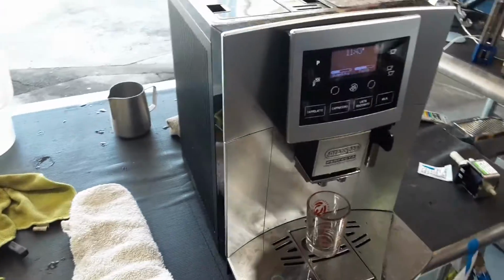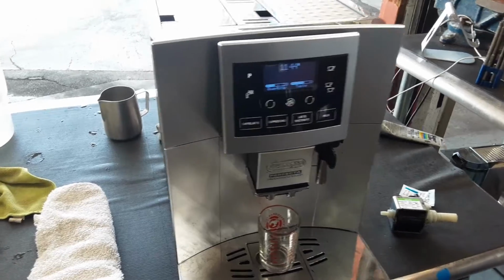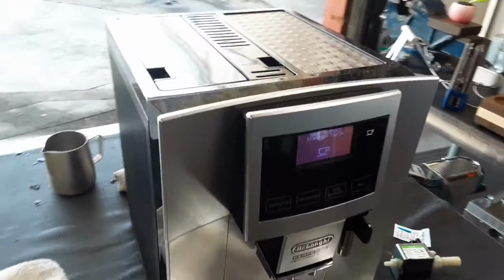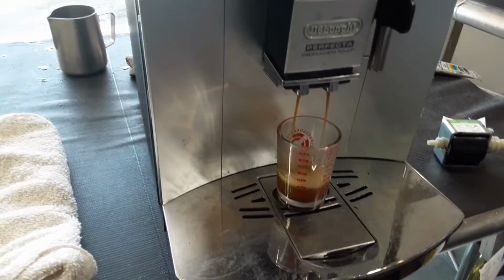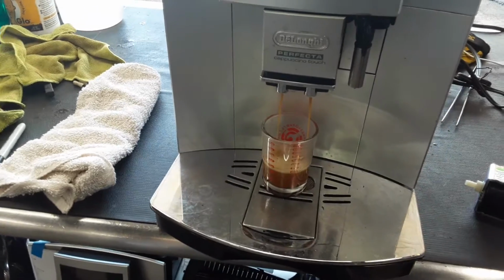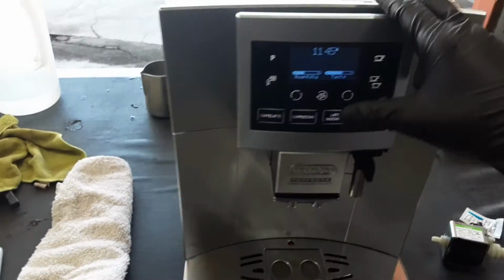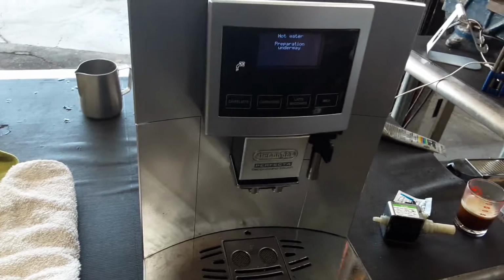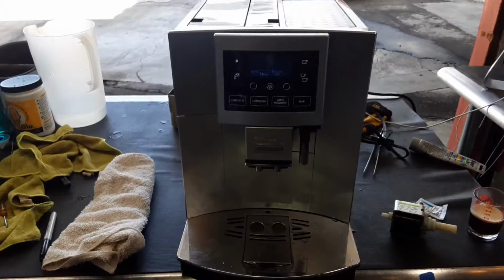New Water Pump - Delonghi Perfecta - 4297 test